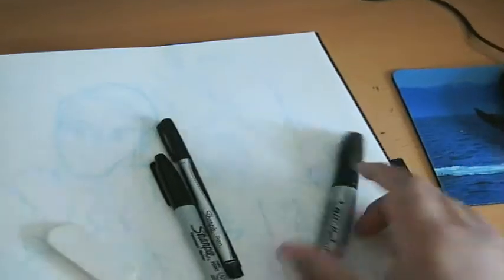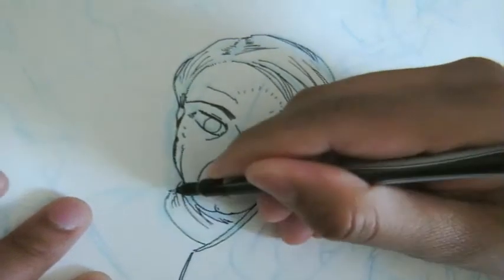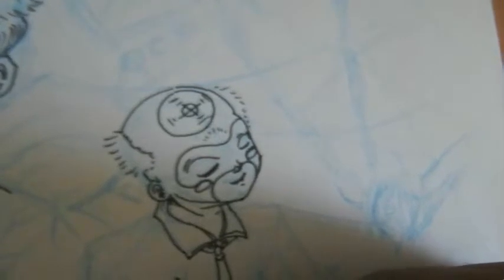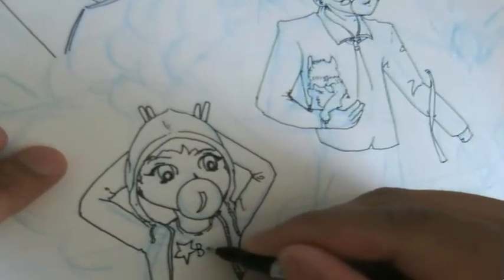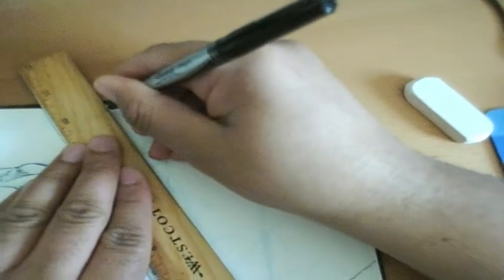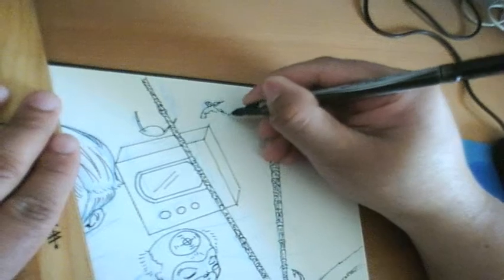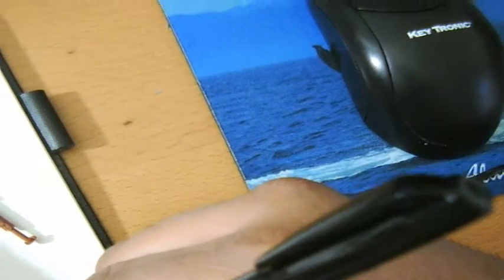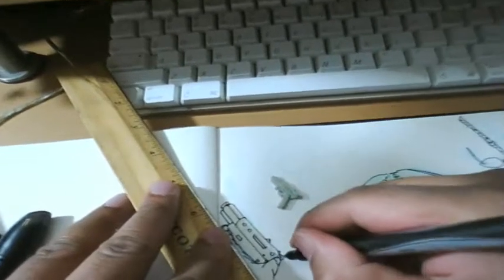Drawing Cadillac y das Clown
William Jimenez draws one of his new book ideas. This video includes the Inking process and random talk about Art and Comic Book Drawing, Ideas. Here's the finished product